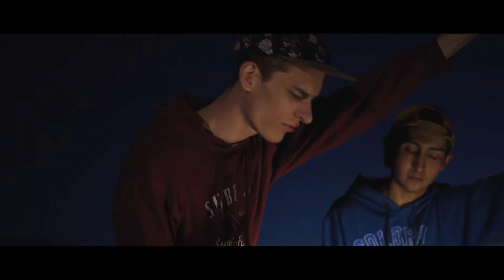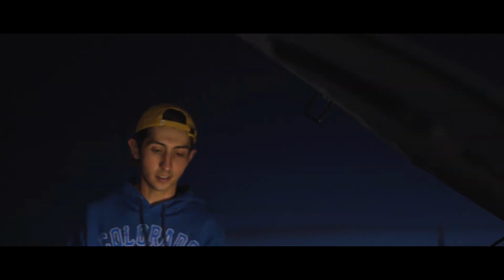The DEMON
Halloween Bash Oct 28, 2017, 6PM- 11PM Caveman Coffee Cave & Lounge (Santa Fe, NM)
Had a great time making this short film with Nonchalant, The Intake Podcast, & Zia Mobile Auto Detailing! Hope to see you all at the car meet this Saturday!
Big plans coming in the future!!!

Asante Daniello: Photographer | Cinematographer

Go Follow:
Nonchalant